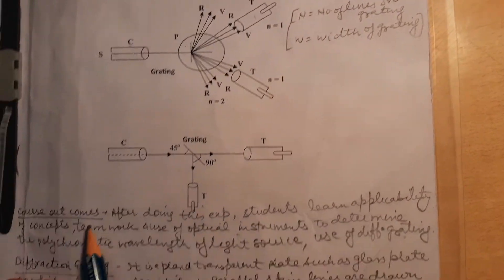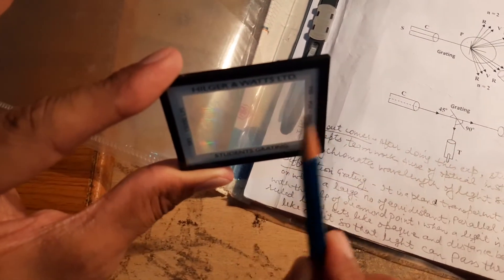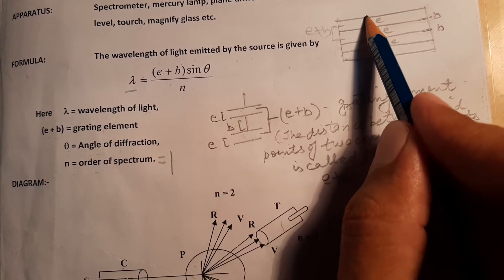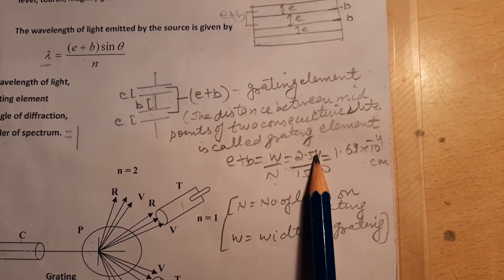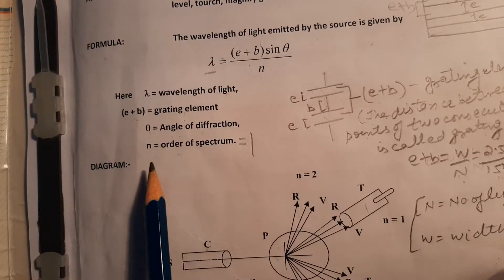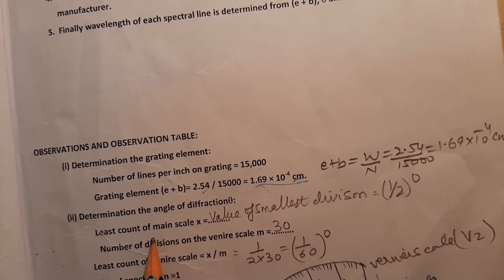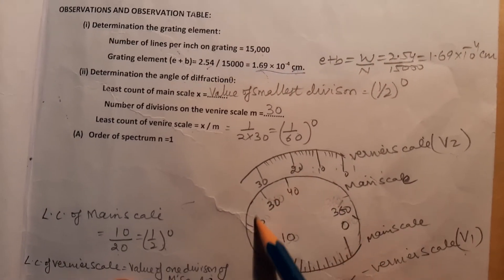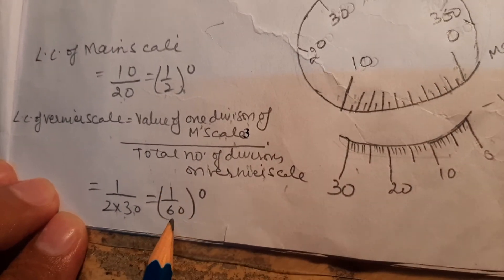Wavelength of prominent lines of mercury lines by Diffraction Grating using spectrometer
Determination of wavelength of prominent lines of Mercury